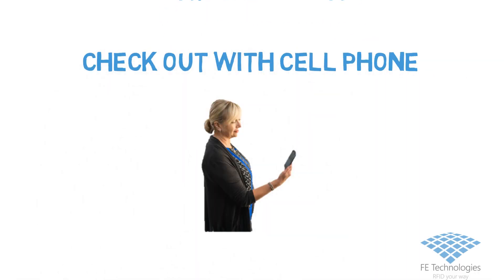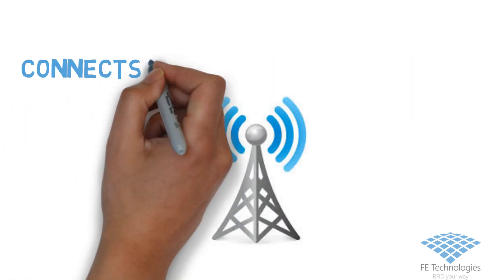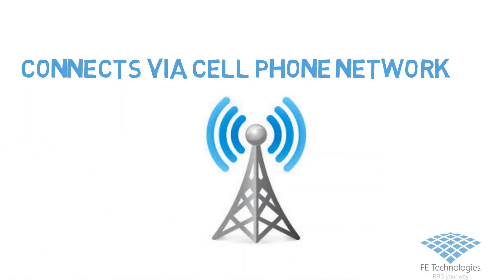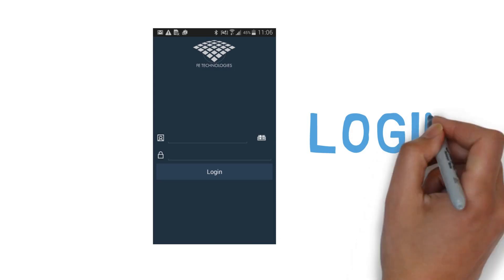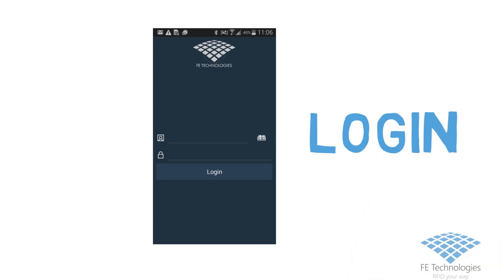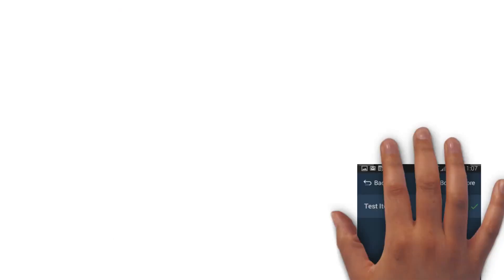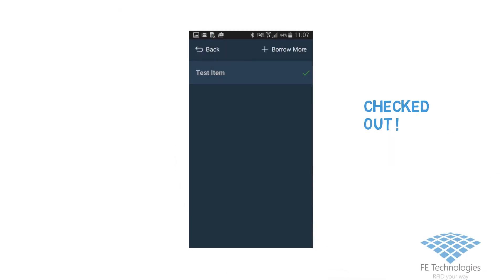Patron Mobile Checkout App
Increase circulation at your library by having patrons check out items themselves, via their own Smartphone.